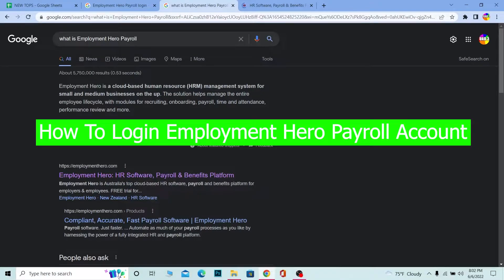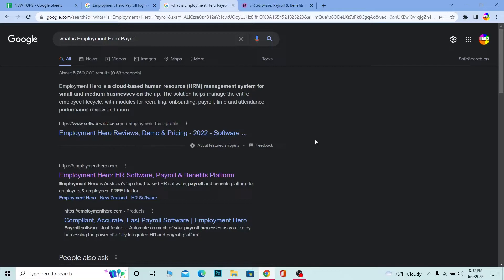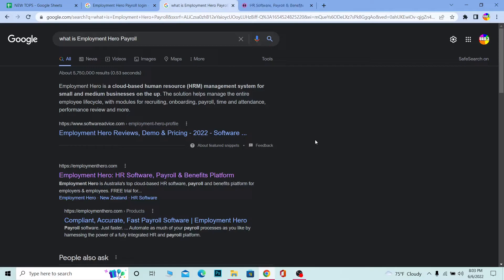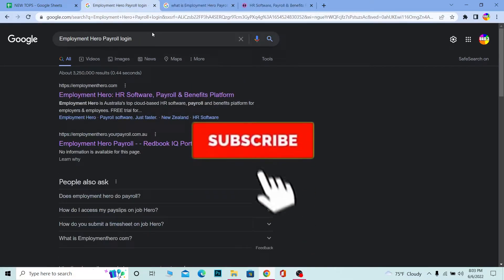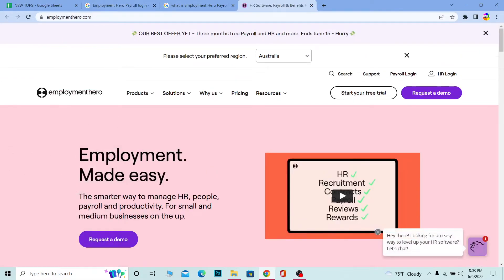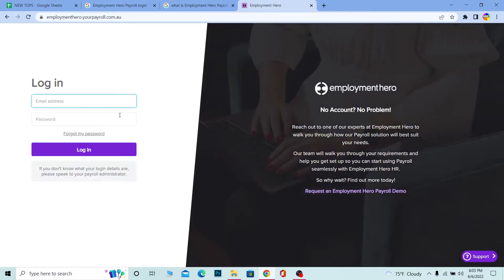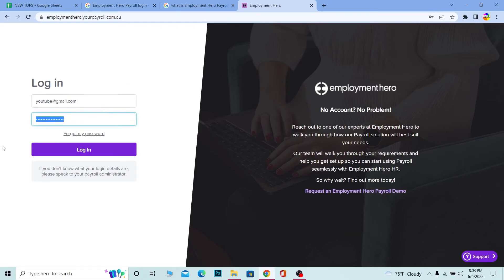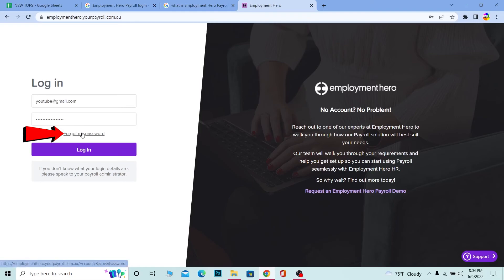Employment Hero Payroll Login | How to Sign in Employment Hero Employee Account (2022)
Learn how to login employment hero payroll account and employment hero payroll login in 2022.
This video walks you through the step bt step process of how to . Watch the video till the end and learn the steps in detail.